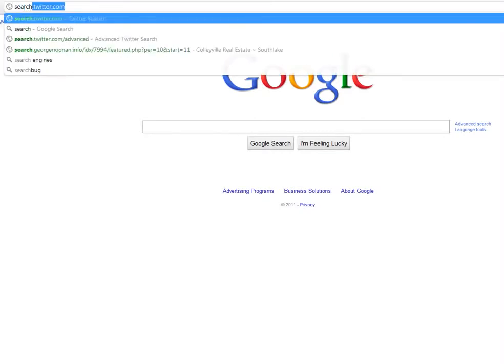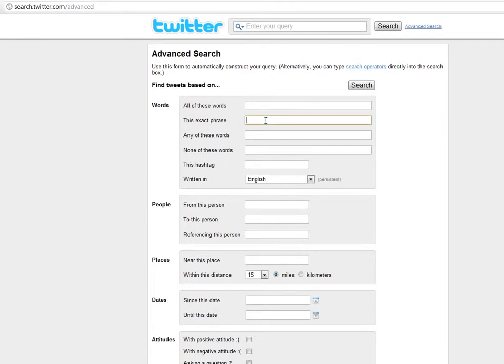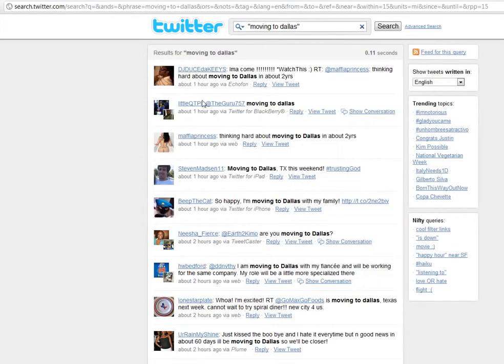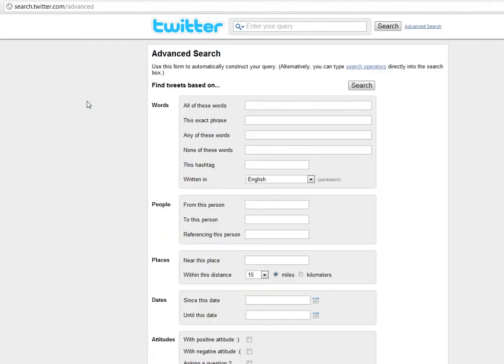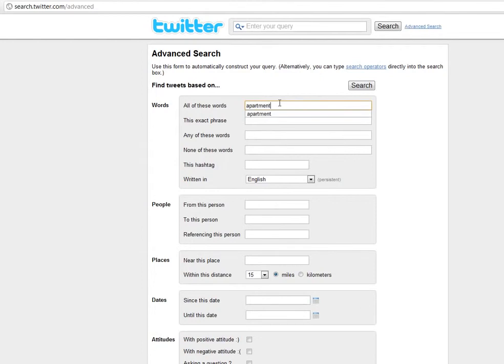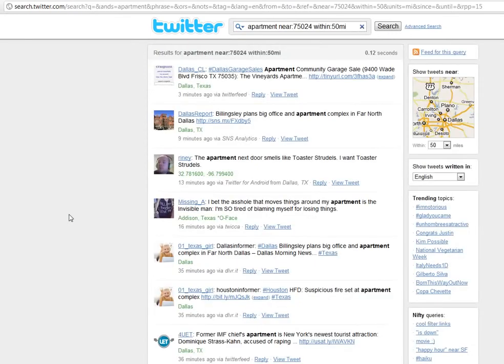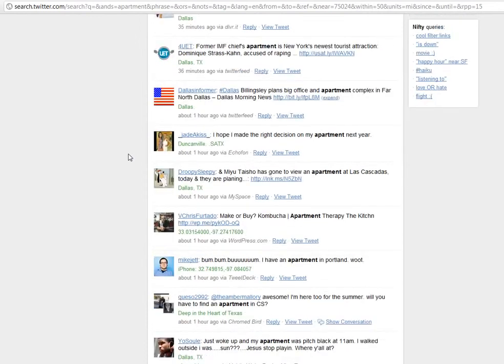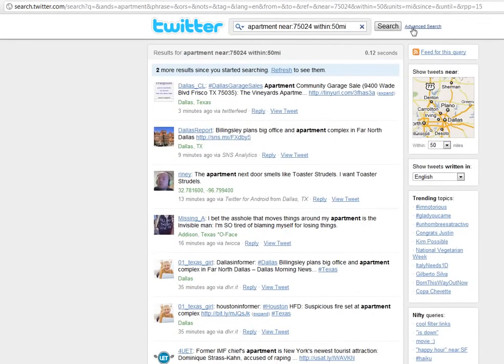Twitter Tips Advanced Search on Twitter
-- get paid when people use their credit and debit cards